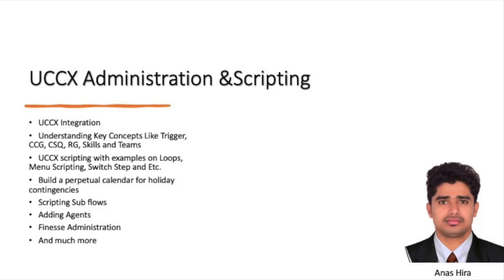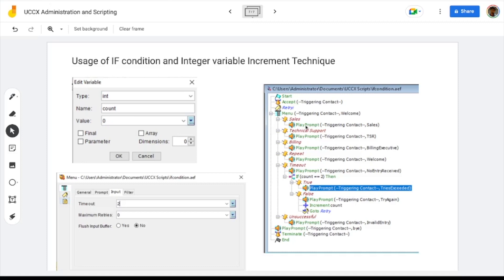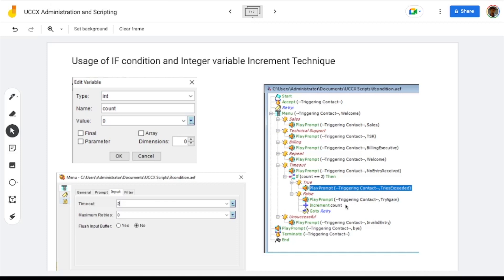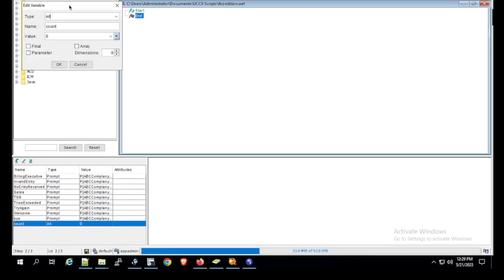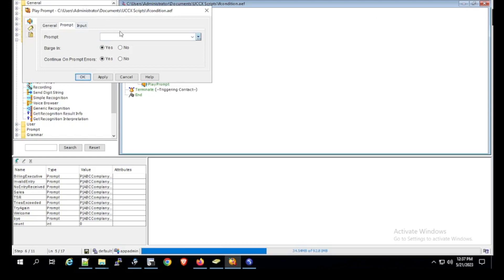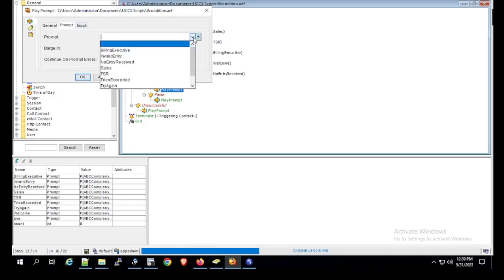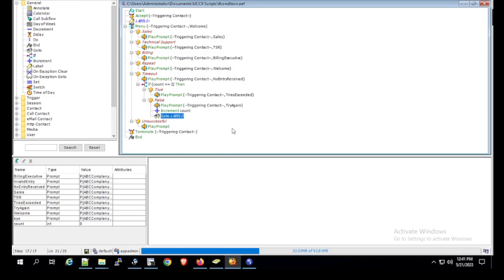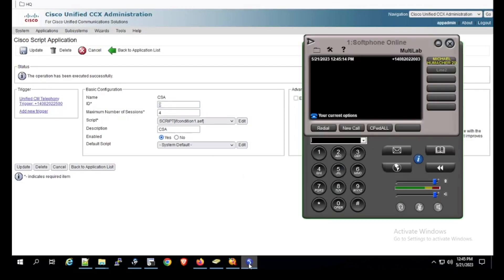4. Cisco UCCX Scripting - Menu, Loop, If statement and more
In this UCCX Scripting tutorial, we delve into the power of "if statements" and loops. Learn how to make decisions and automate repetitive tasks in your UCCX scripts. Enhance your call center operations with intelligent call flows. Join us now and revolutionise your UCCX scripting skills!

By Anas Hira